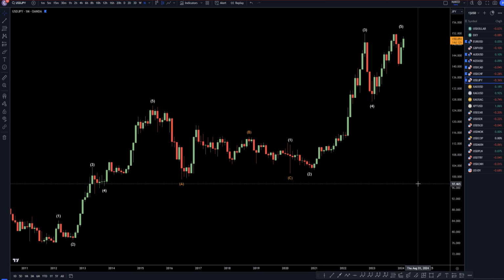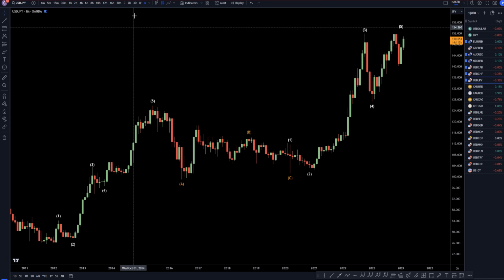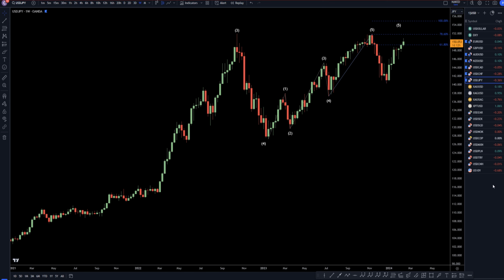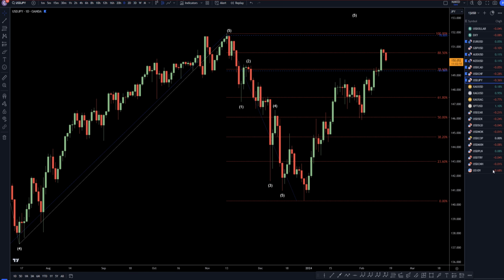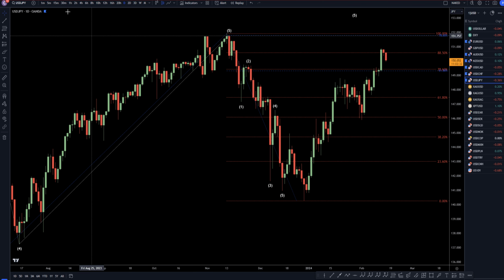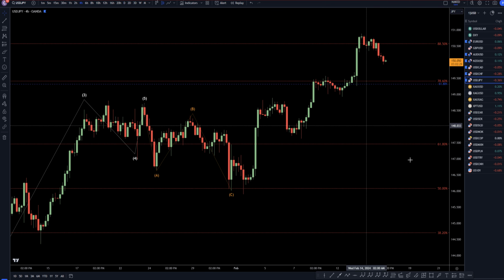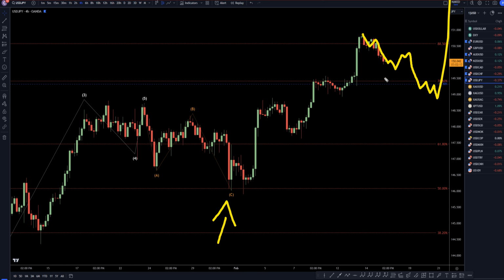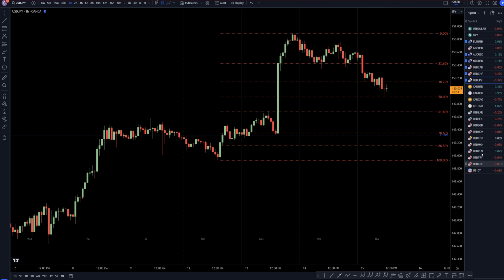Latest USDJPY Forecast and Elliot Wave Technical Analysis for February 15, 2024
This video is about USD/JPY Trading Strategies: February 15, 2024, In-Depth Technical Analysis & Forecast.

👉USDCAD Forecast & Technical Analysis February 15, 2024, USD JPY